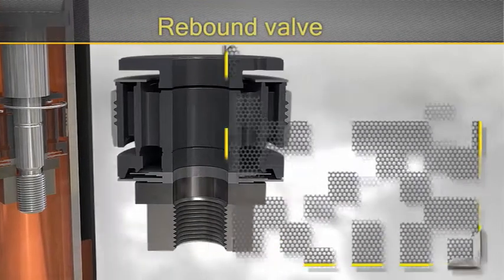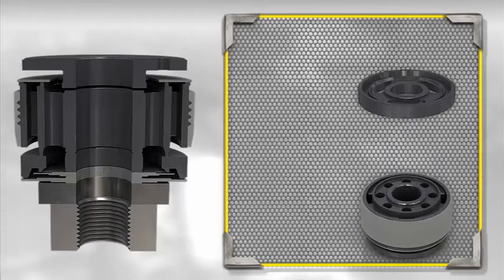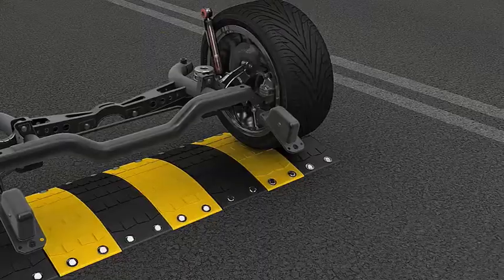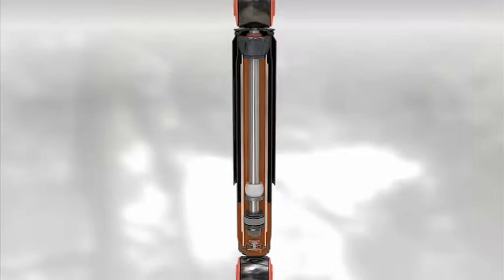Vídeo 3D Bitubo (inglés) Produced by MSS